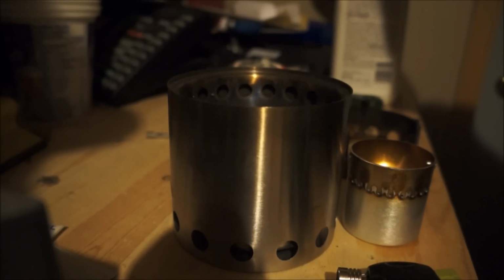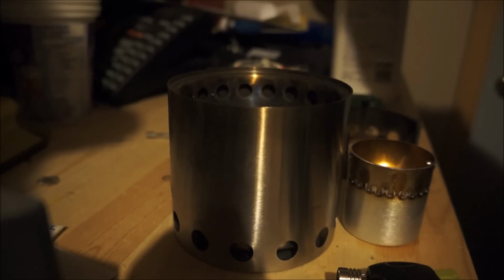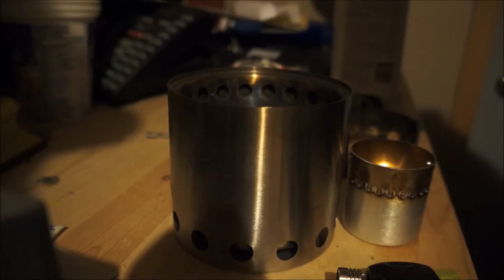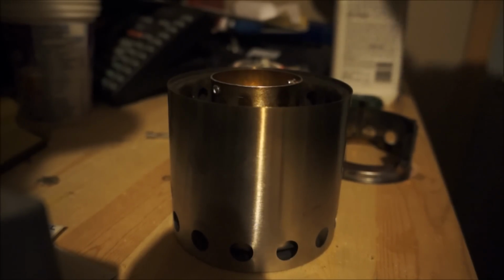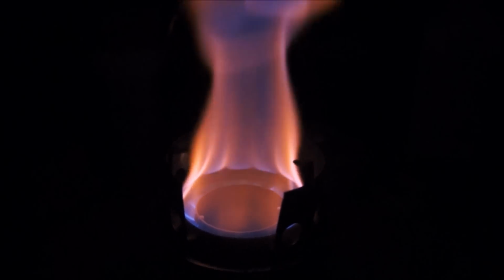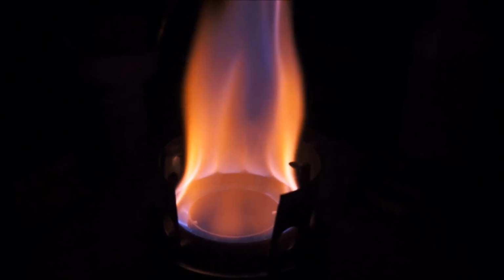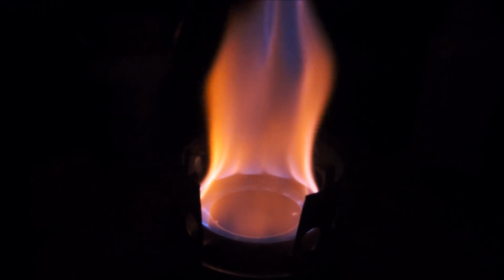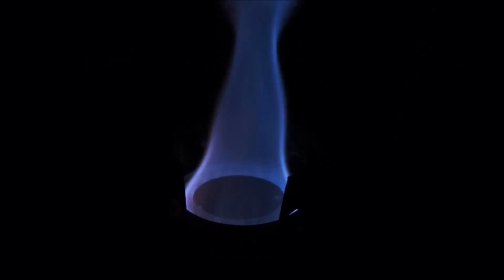Solo Stove with alcohol burner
Review showing the improved performance of an alcohol stove in conjunction with the Solo Stove.